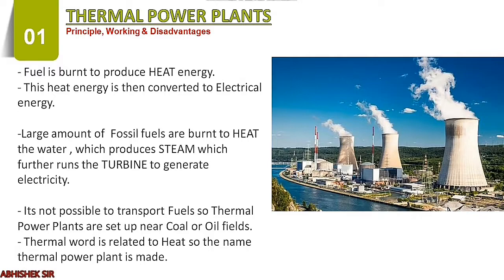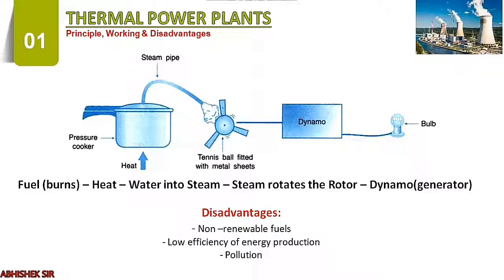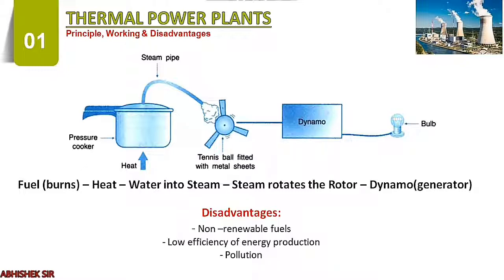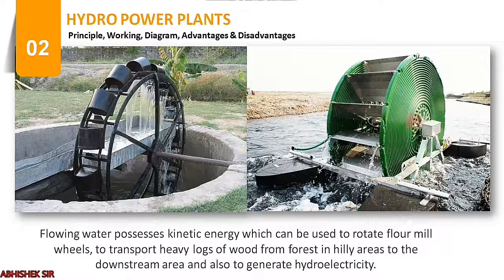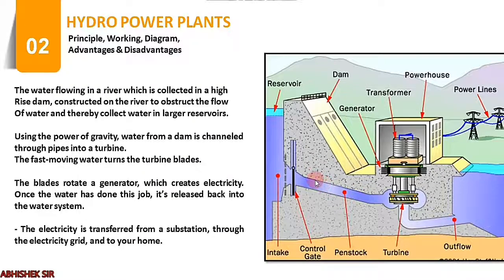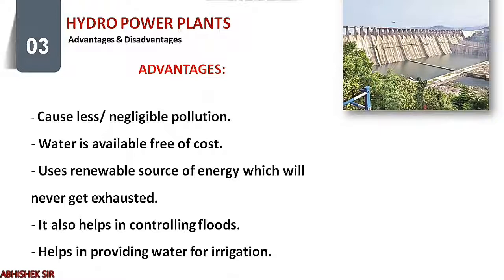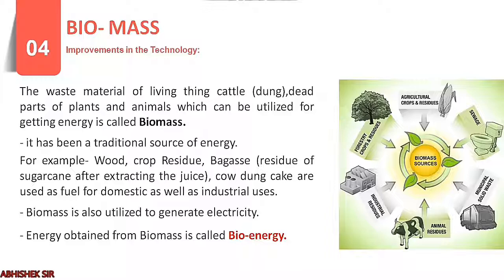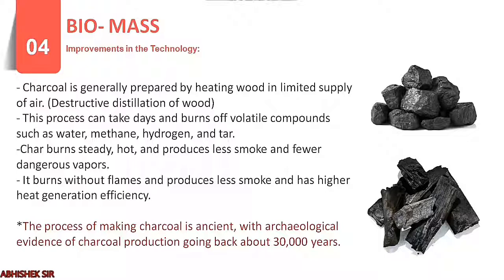Hydroelectricity Thermal energy Biomass Sources of Energy Class 10 ch- 14